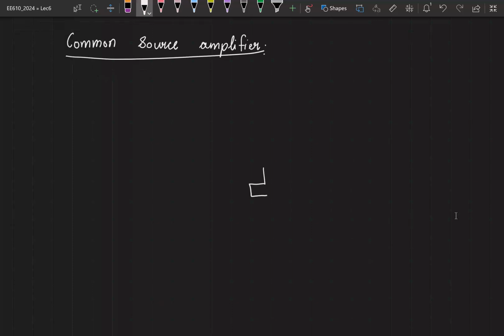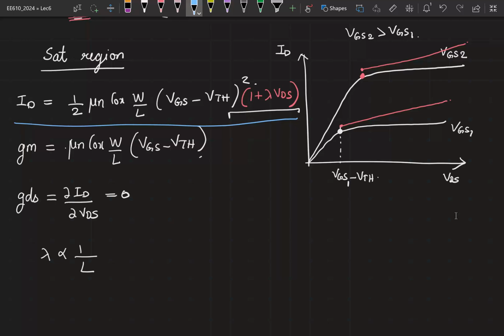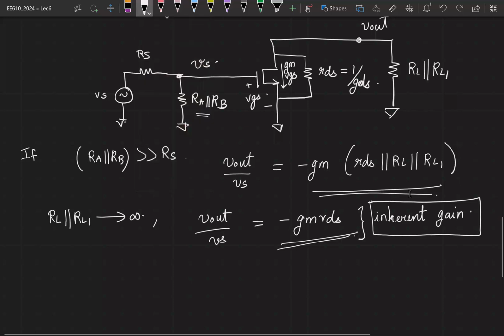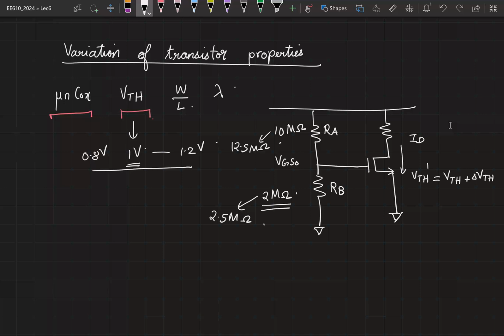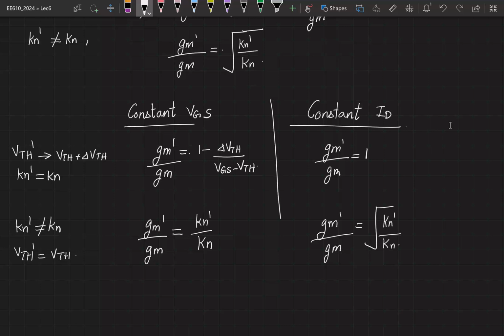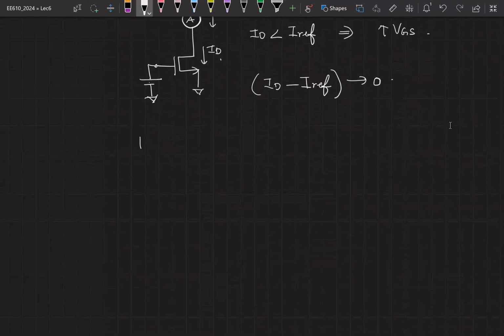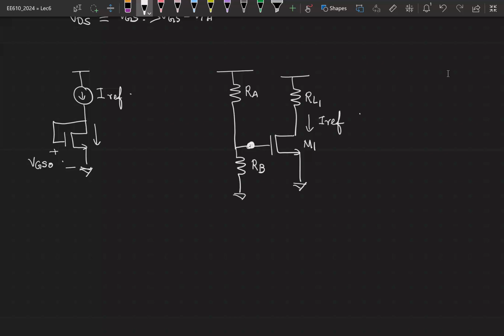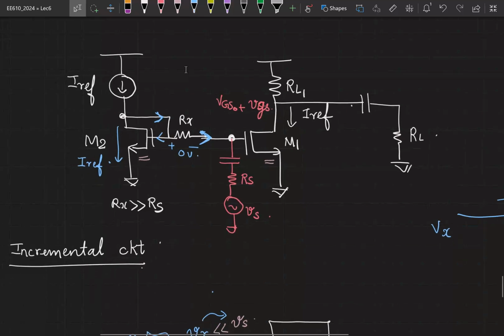Lecture 6: Constant current bias in common source amplifier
* Recap of input signal swing limits in common source amplifier
* Gain reduction due to channel length modulation
* Variation in transistor properties
* Constant Vgs bias vs constant current bias
* Negative feedback loop to implement a 'smart battery' that provides Vgs to ensure constant current through NMOS even in the presence of transistor variations